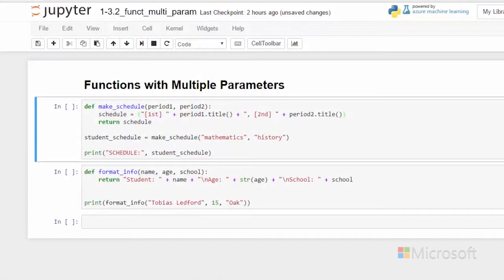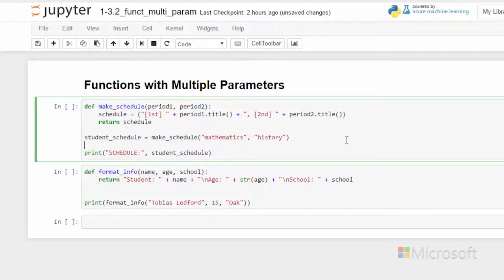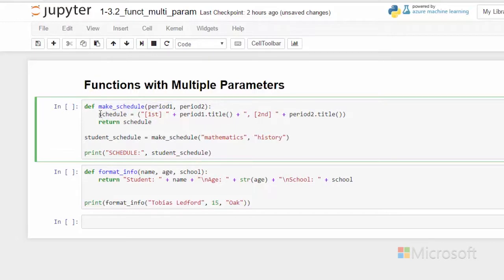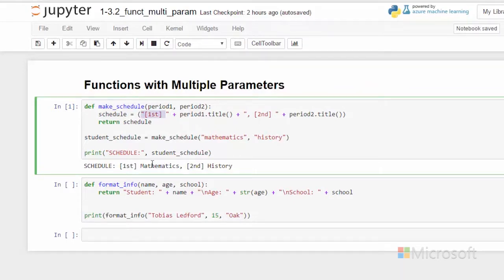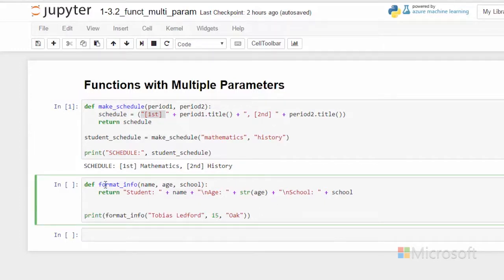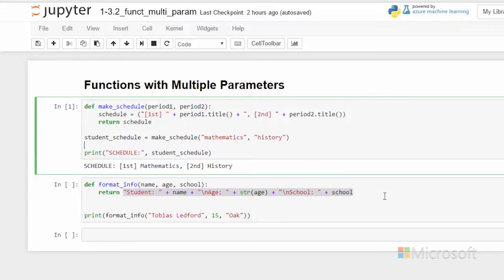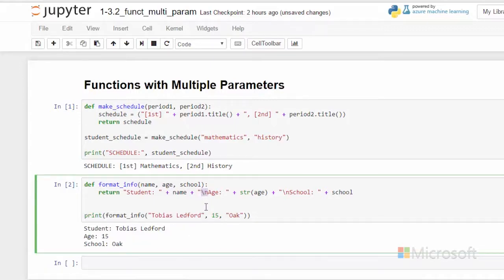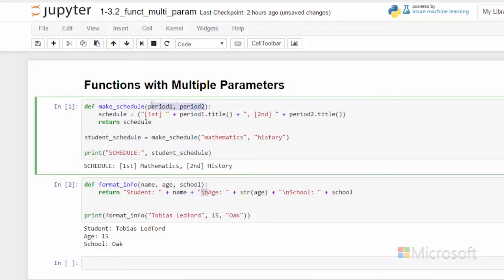30 Python Beginner Strings and Functions - Multiple Parameter Function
Want an intro to basic Python 3 concepts? Join expert Eric Camplin on Microsoft Virtual Academy for a preview of the in-depth edX Introduction to Python: Absolute Beginner course. Explore strings and functions, and see how to input user data and pass it between functions. Plus, print formatted data out to a screen, as you build a scheduler program.

Create Python code in a Jupyter Notebook (an open source project that allows you to code within a browser window) hosted on Azure. Learn how to work with types and variables, get the details on addition with strings and numbers, gather user input, format that input, and build all of that into a function. Don’t miss this chance to get familiar with the basics. You can also get a preview of working with lists and loops in a Python Fundamentals